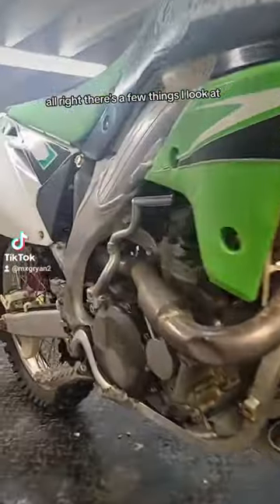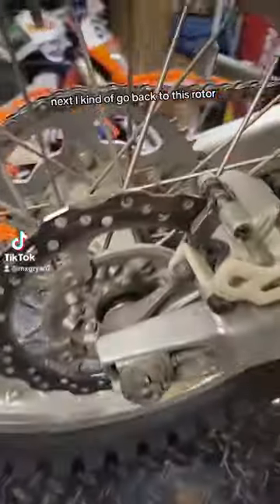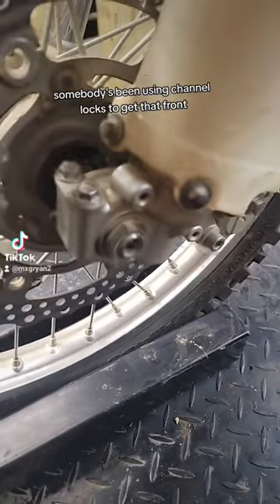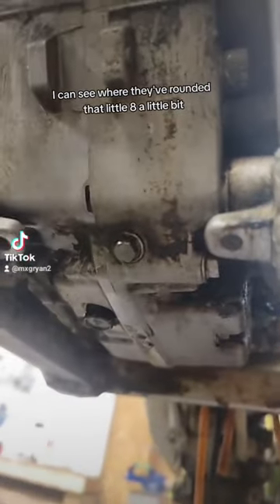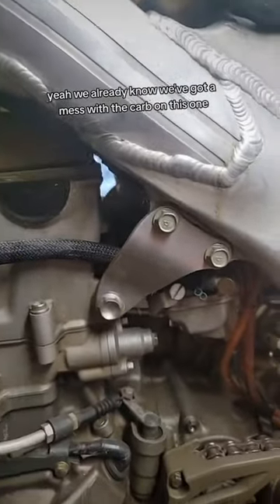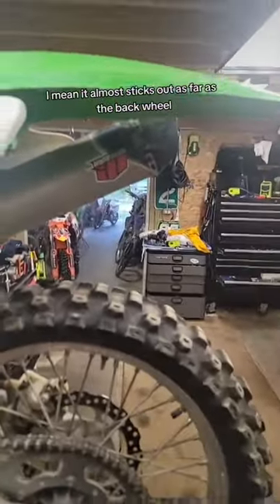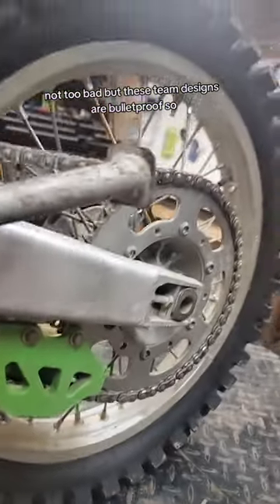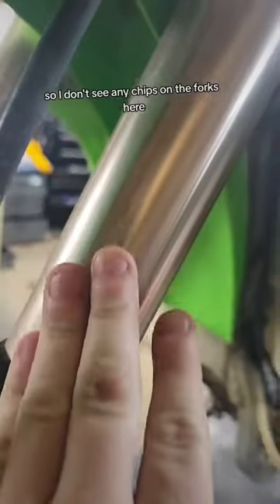Signs of wear on a dirtbike (KX450F Find Part 2)